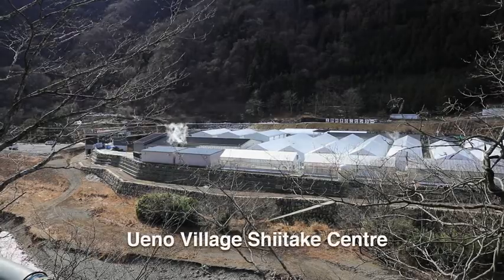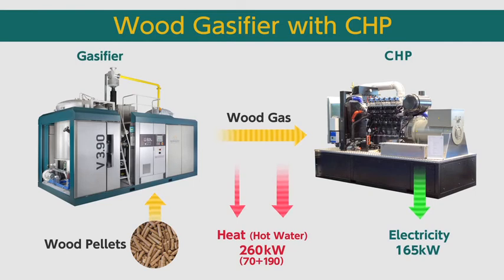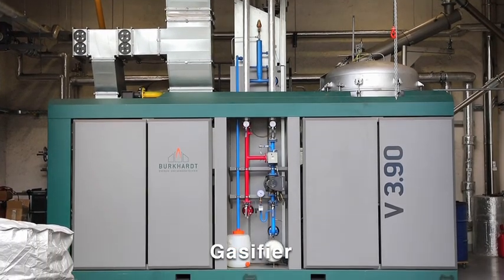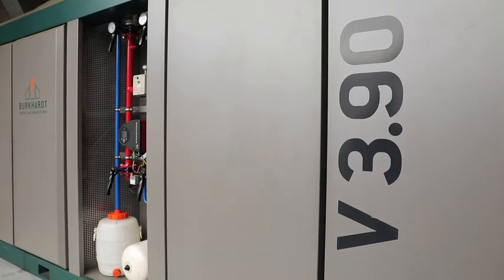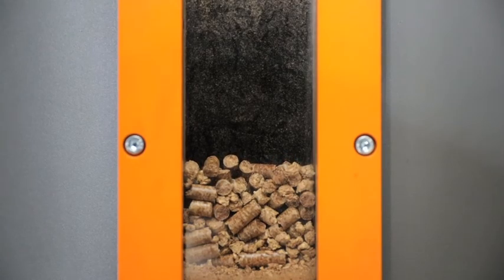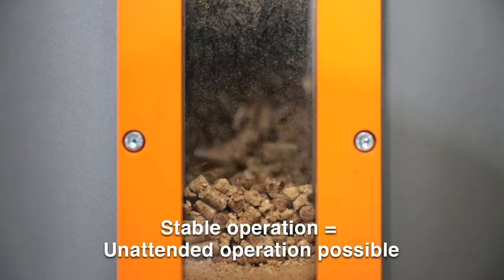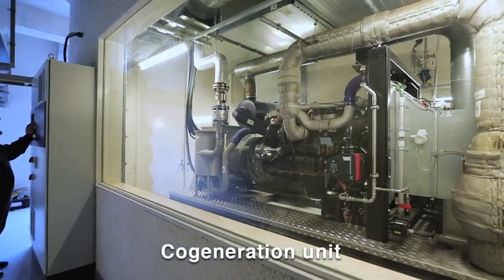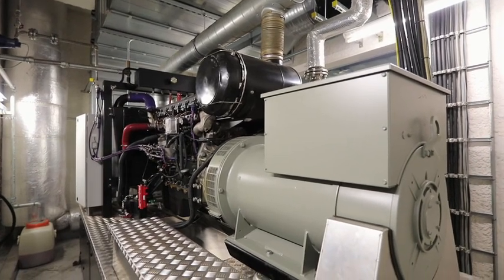Burkhardt's first wood gasifier in Japan (english version)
This video shows the wood gasifier with CHP in Ueno Village, Japan. Made by Burkhardt GmbH in Germany, it was implemented by Sanyo Trading in 2015.  It is the first commercial gasifier running on wood pellets in Japan. Both heat and electricity are used in the adjacent "shiitake" mushroom plant. The pellets are made from local wood resources. Thus, this CHP supports the local industries and helps the village community to become less dependant on foreign energy.

Burkhardt GmbH
- Energy and Building Technology -

Sanyo Trading Co., Ltd.
Machinery&Environmental Business Unit
Biomass Group